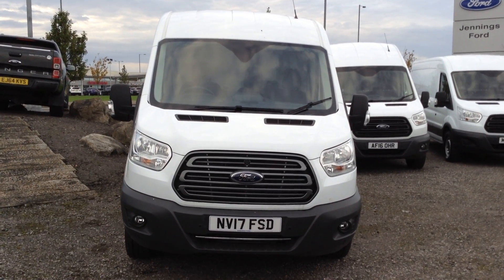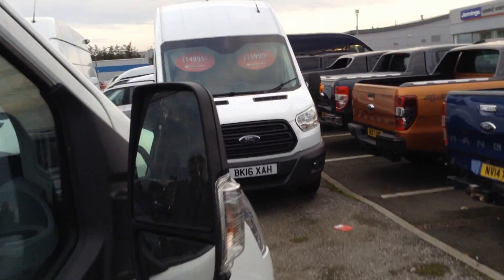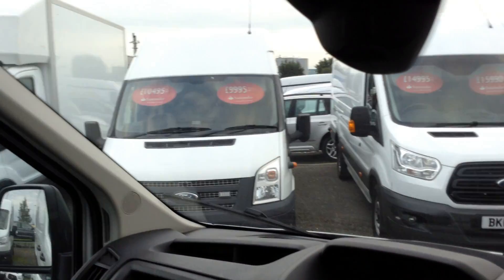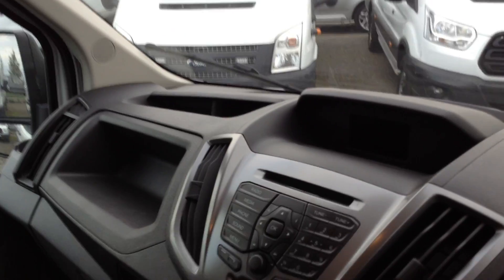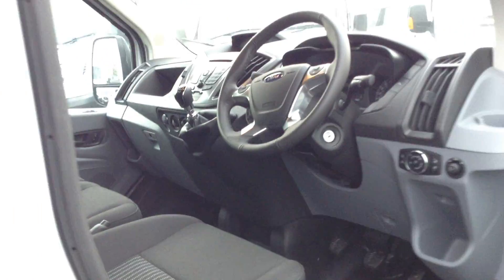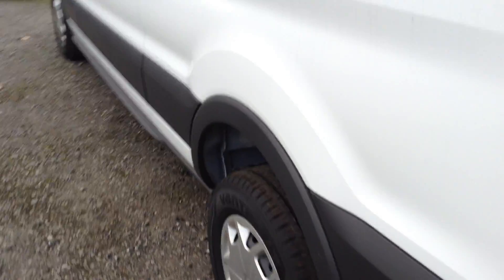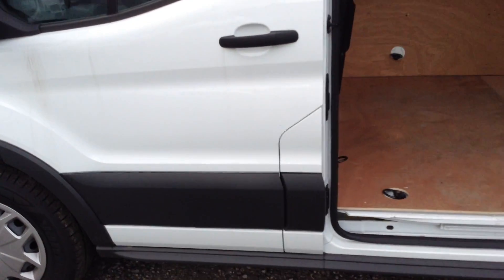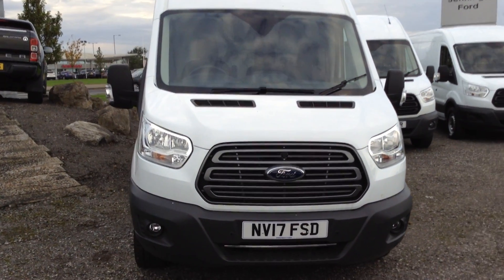Used Ford Transit 2.0 TDCi 130ps H2 Van White 2017